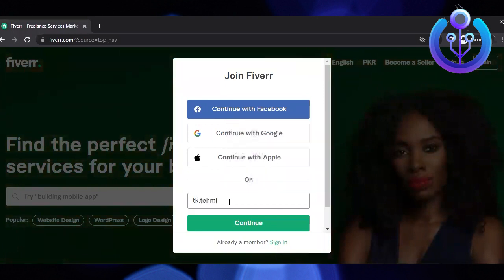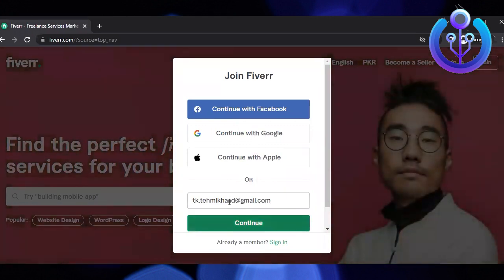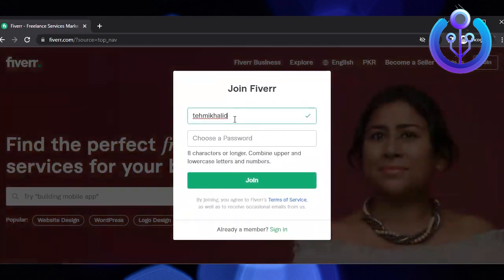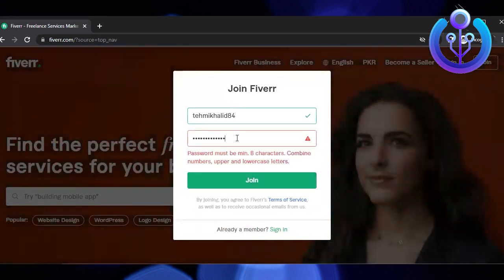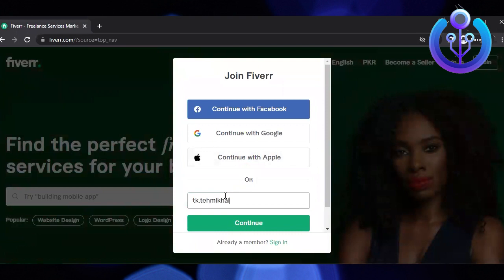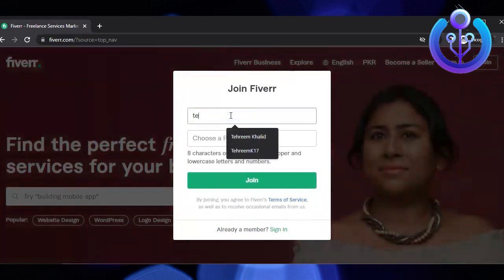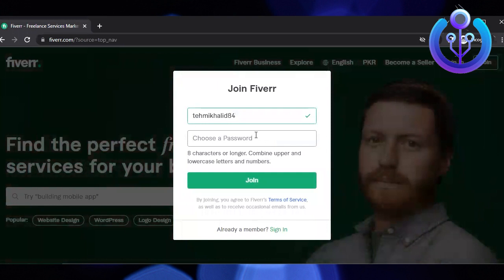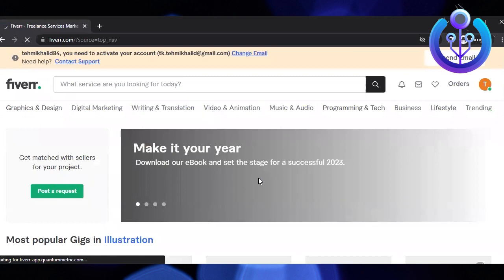How To Register On Fiverr As A Freelancer (2023)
In this tutorial, you will learn How To Register On Fiverr As A Freelancer in easy steps by following this super helpful tutorial to get a solution to your problem!!